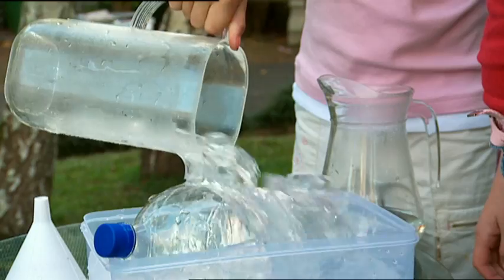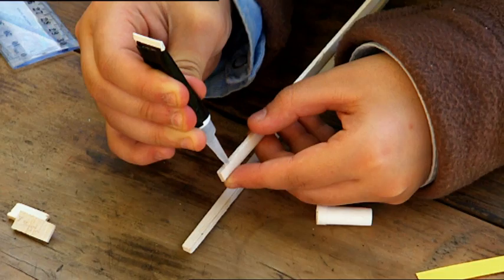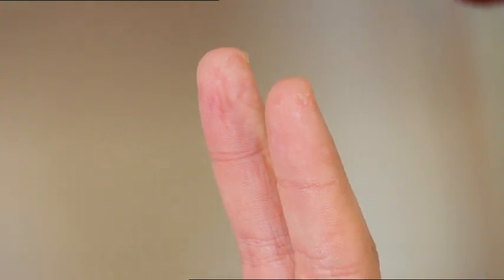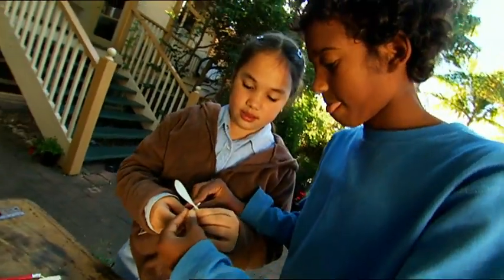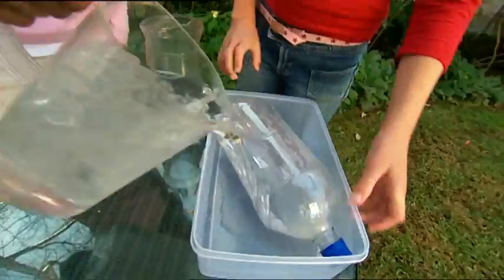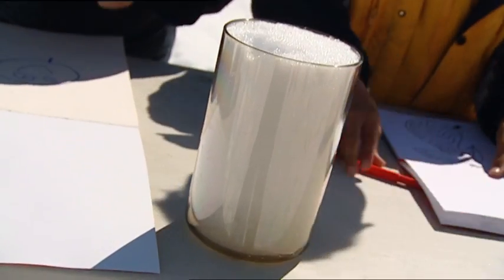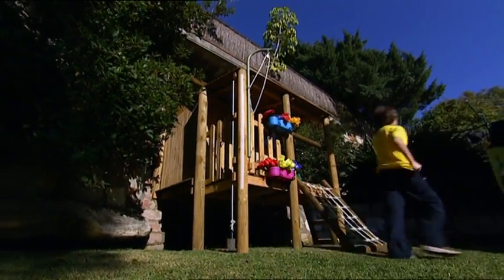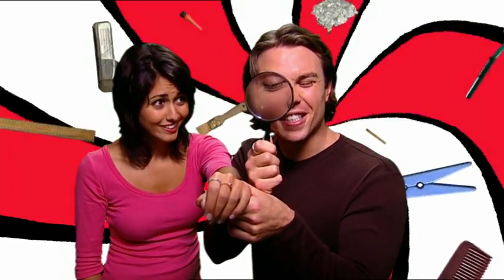Backyard Science | S2E21 | How to tell the age of a fish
We teach you how to build:
- How to crush a can
- How to tell the age of a fish
- Shrinking a slow fire